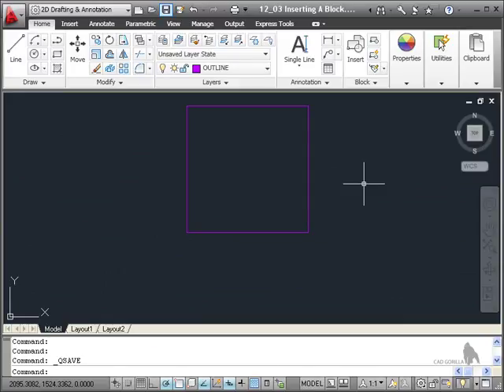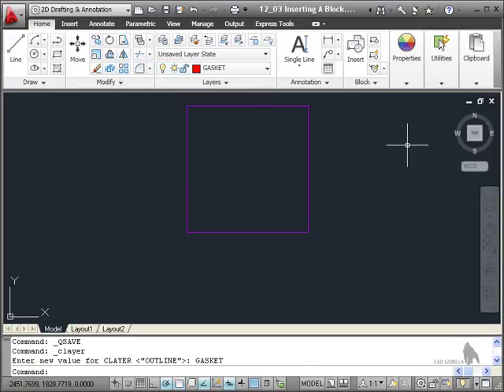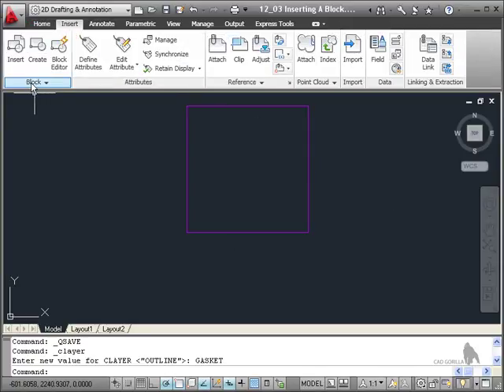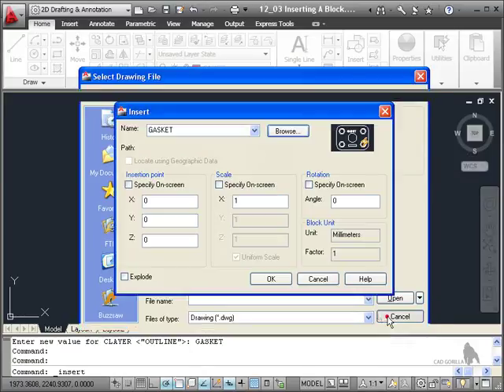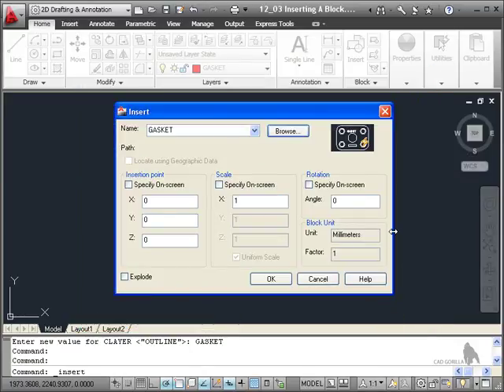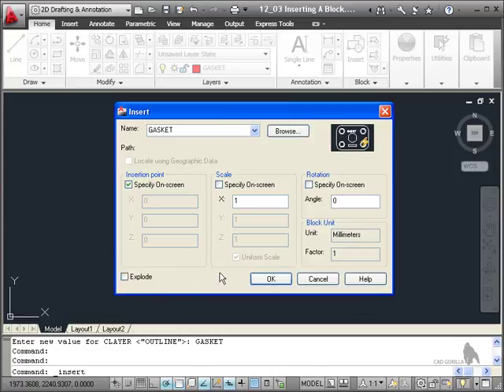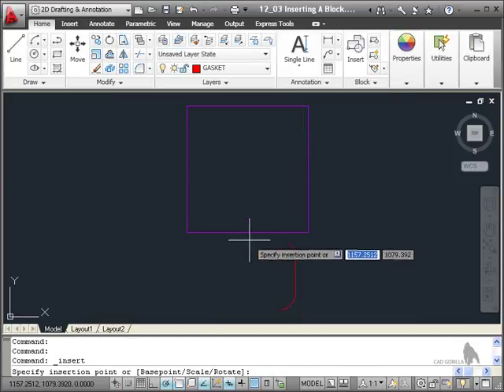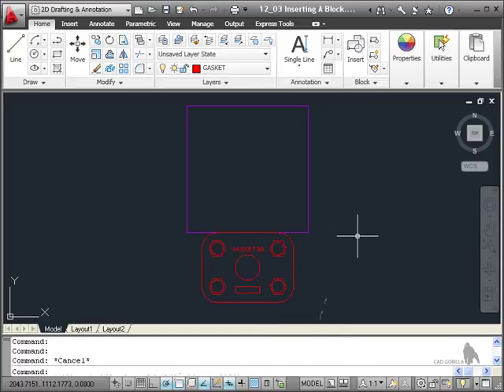12 Content Reuse 03 Inserting a Block